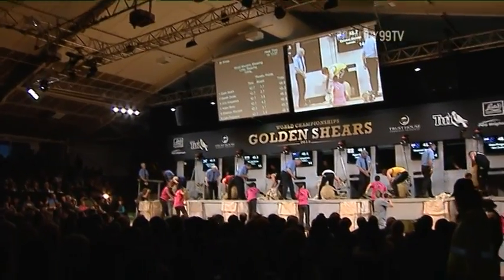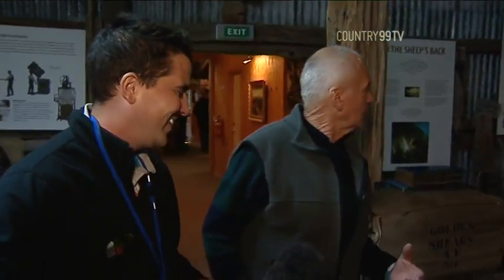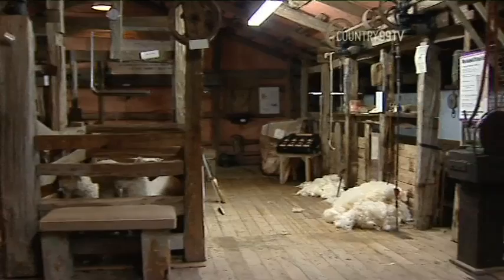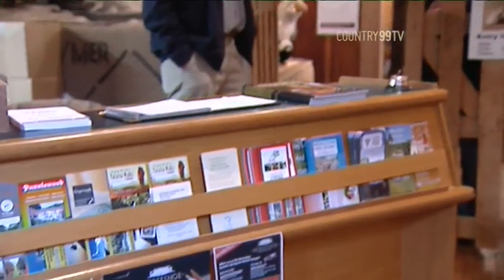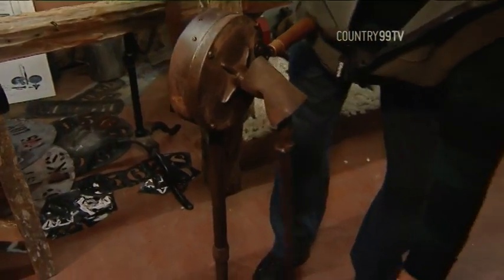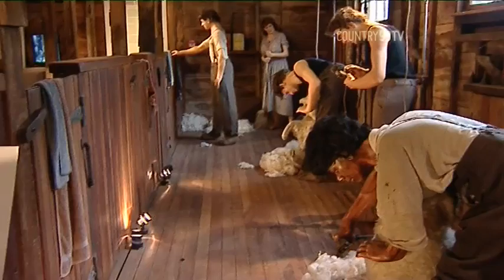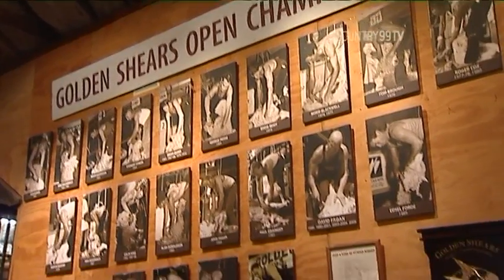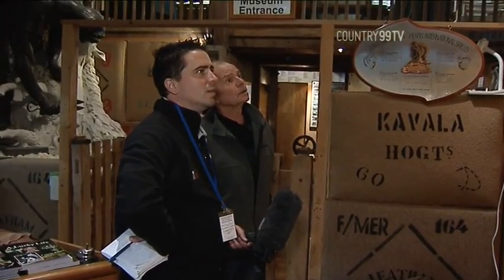Museum Holds The Key To History of Wool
If you've ever wanted to know more about sheep, shearing, or the wool industry, Masterton's Wool Shed is the place to visit. Open seven days a week, the National Wool Shed Museum offers visitors a detailed history on everything wool. Reporter Benedict Collins takes a tour of Masterton's National Wool Shed Museum...